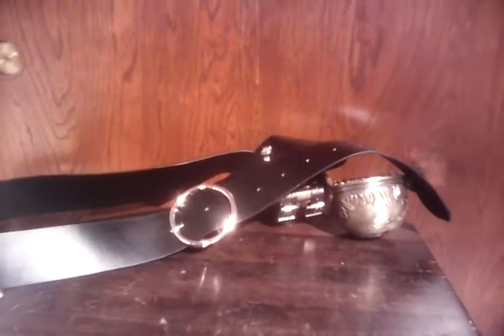Pirate hanger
If you want to buy it hurry there's only one more!😃